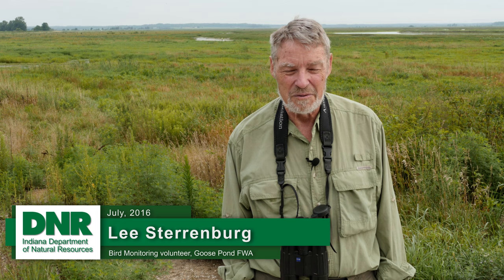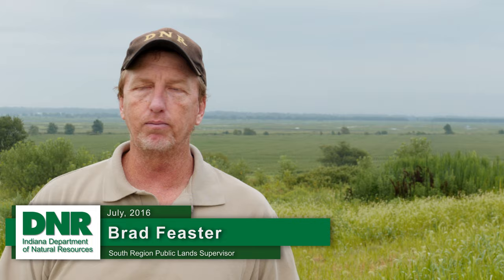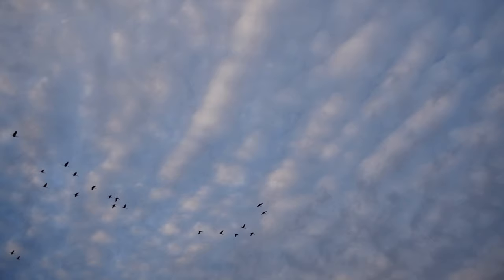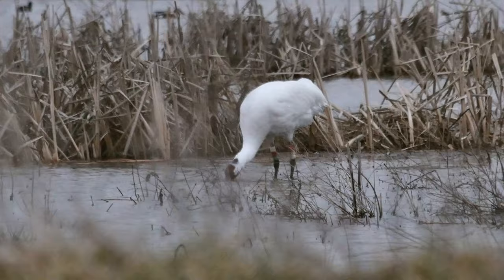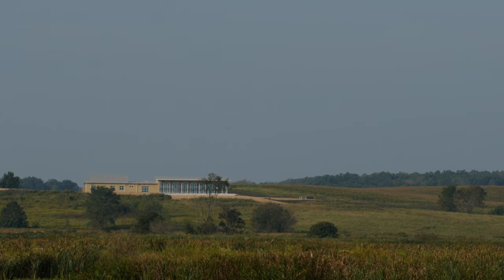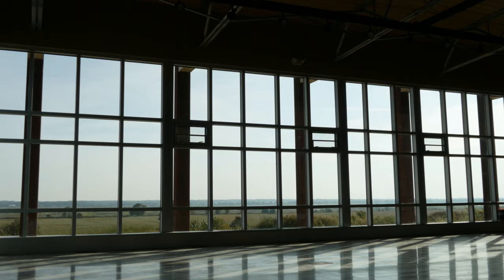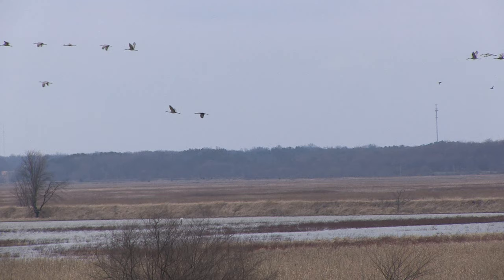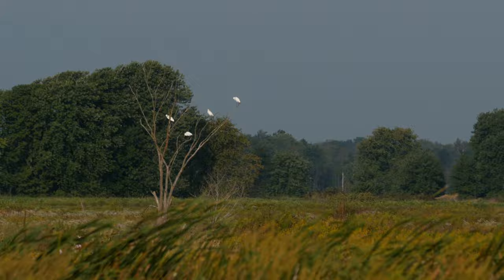Goose Pond Fish & Wildlife Area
Goose Pond, which is in Greene County, opened in 2005 and encompasses 8,933 acres. About 12,000 wildlife watchers visit each year, and the property records about 3,500 annual hunting efforts (one hunter visit for one day).

A new office and visitors center at Goose Pond Fish & Wildlife Area opened in the fall of 2016. The roughly 7,000-square-foot building offers a place for the public to meet property staff, learn about Goose Pond, bird-watch inside a wildlife viewing room, use the restroom and more. The building also houses a regional office for the DNR Division of Fish & Wildlife.

The building is located on the highest point on the property, offering unique views. The windows are made from materials that reduce bird collisions. The building also uses sustainable and energy efficient materials and construction.

Landscaping around the building will use native prairie grasses that blend with the property and are bird-friendly and low-maintenance.